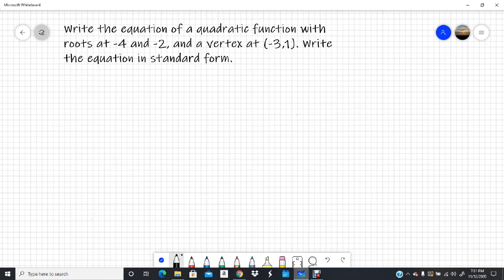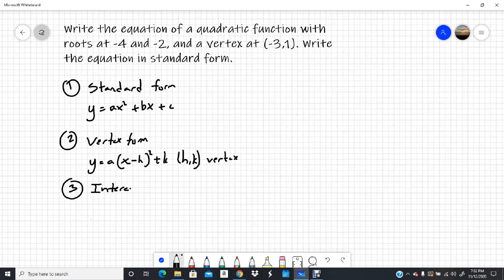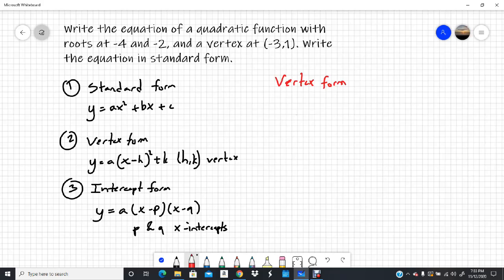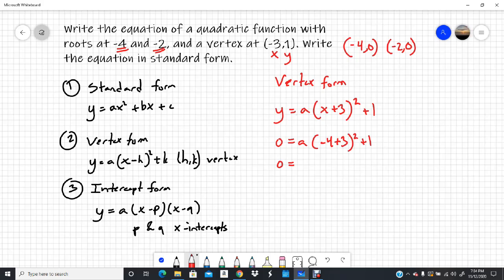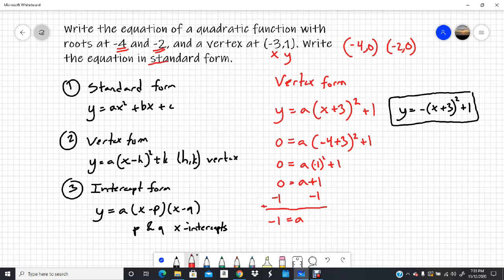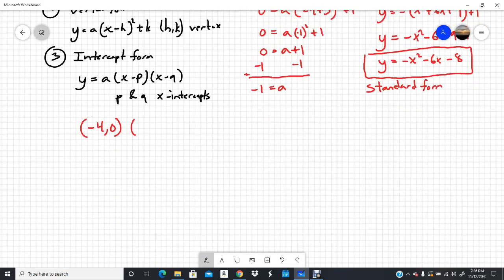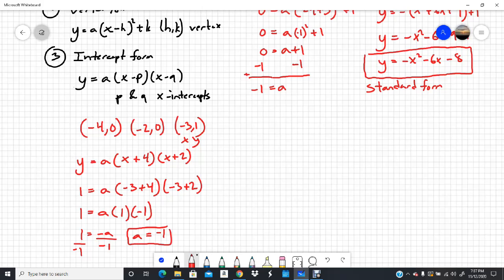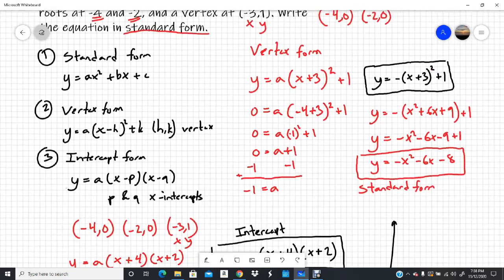Determining a quadratic equation from given coordinates (mathanytime.com)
Determining a quadratic equation from given coordinates.